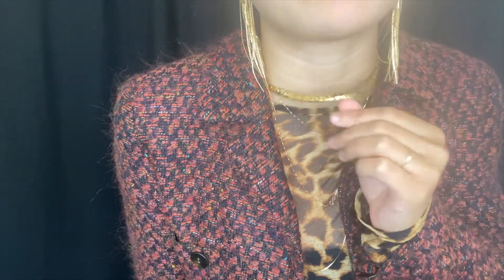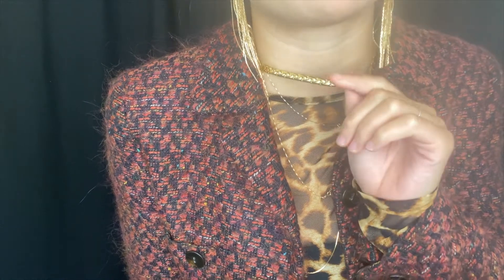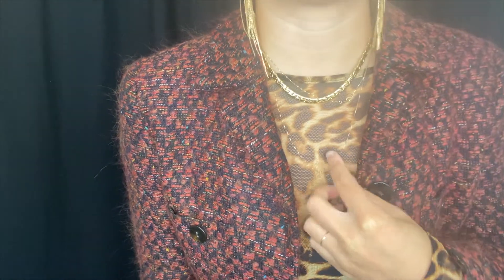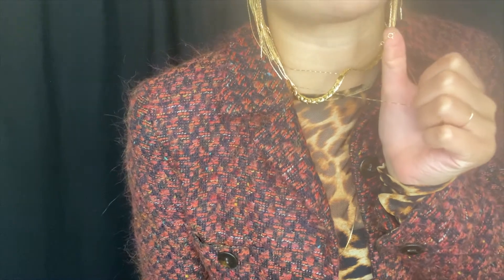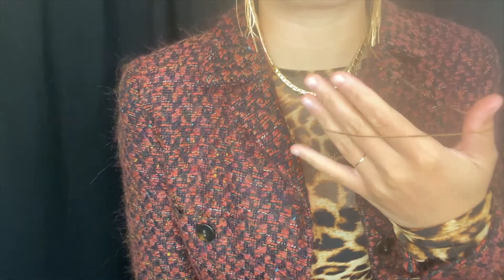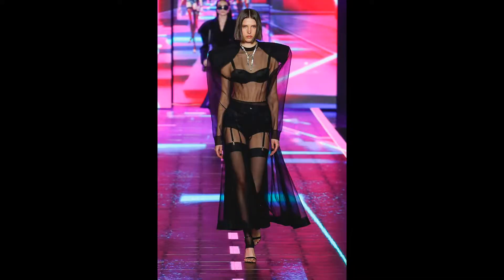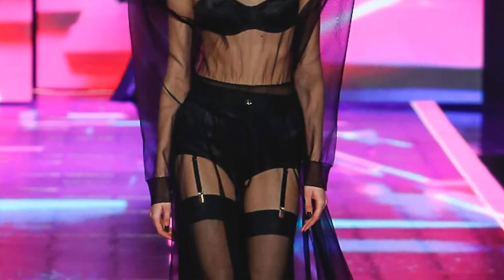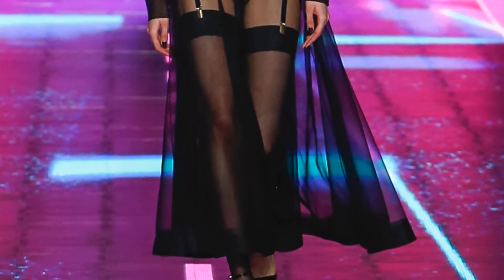Dolce & Gabbana F/W22 RTW Looks | Fall Winter Collection | Fall Fashion Trends | MACK SMITH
Hey Guys! This video is dedicated to one of my many favorite fashion designer brands, Dolce & Gabbana. I loved their Fall / Winter 2022 collection of cohesive fabrics and textures throughout all 90 looks. Which looks were your favorite? Thank you so much for supporting and watching!

To see my designs, you can follow my brand, MACK SMITH instagram business page for illustrations @originalmacksmith.